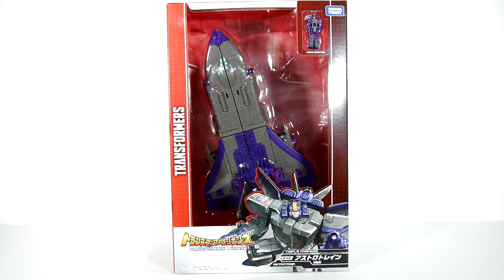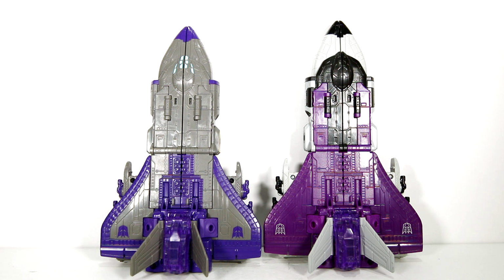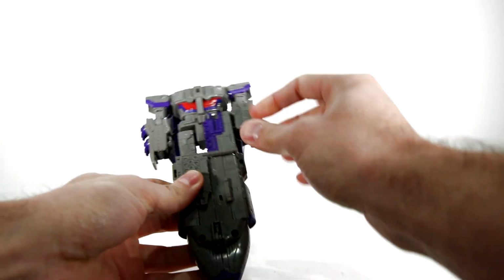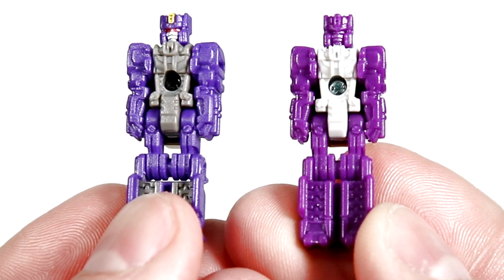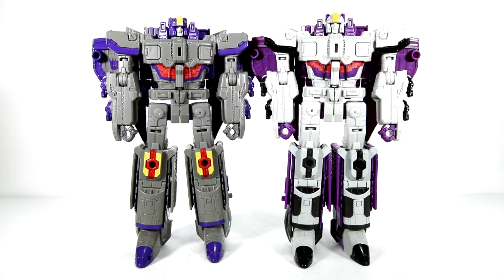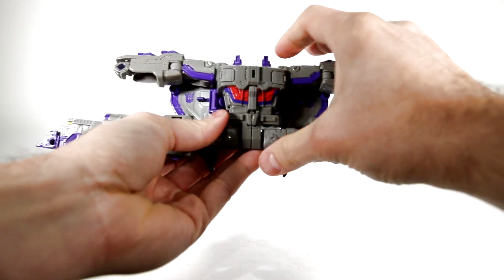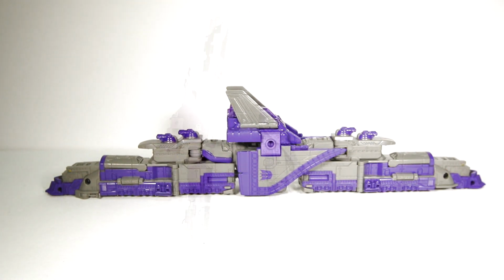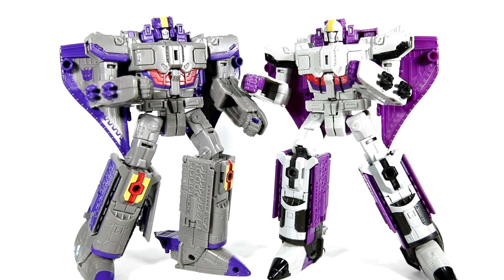Astrotrain Transformers Headmaster Takara Legends 40 vs Hasbro Titans Return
Astrotrain Takara Legends LG-40 review and comparison to Hasbro Titans Return version.  Takara version has a great toon accurate grey color, but Hasbro is very well done too.  These are both headmasters and triple changers - voyager class figures.